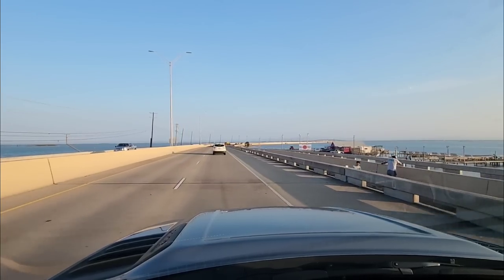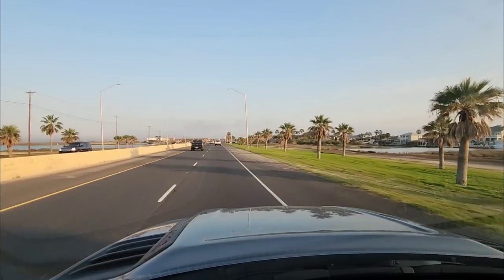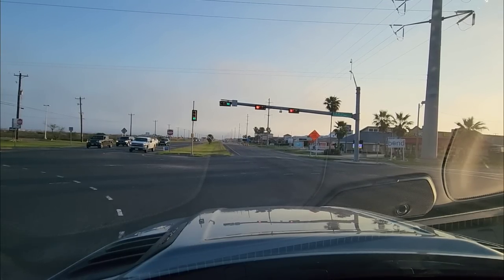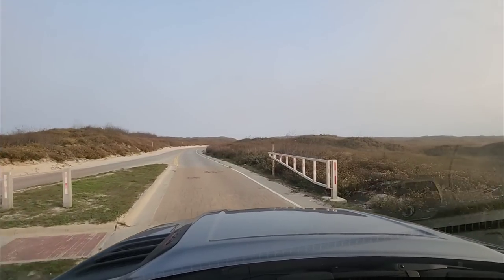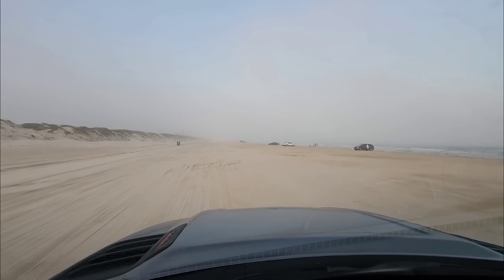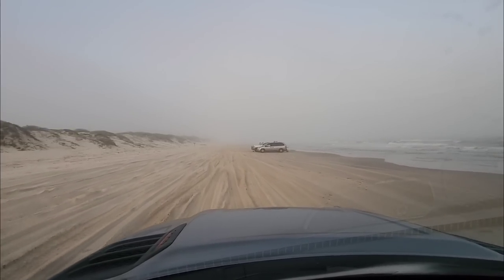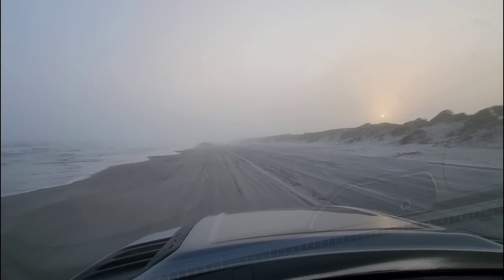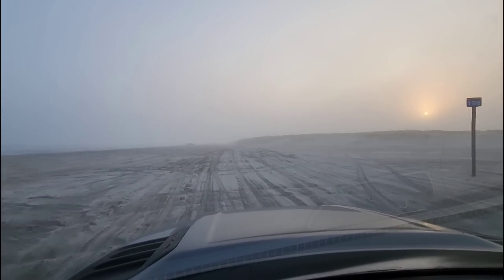2023 RAM HD Rebel! Ultimate Towing and Offroad Pickup?